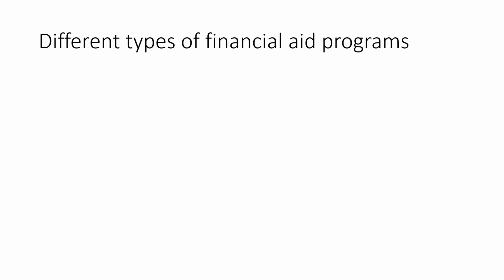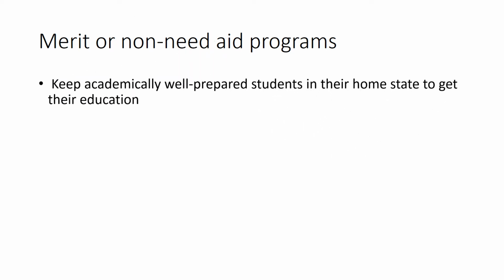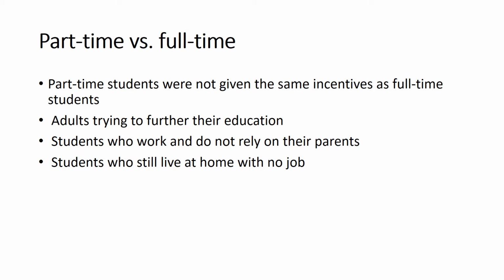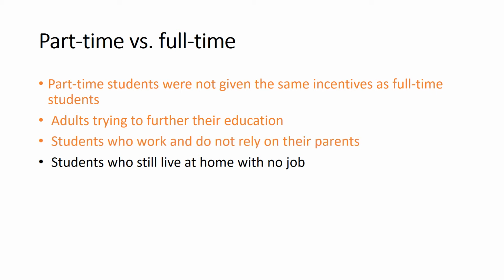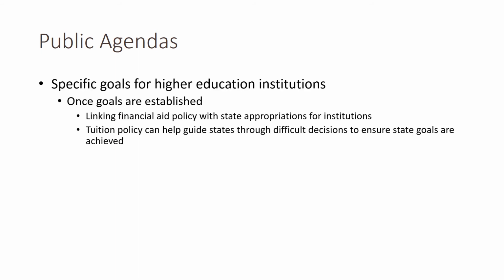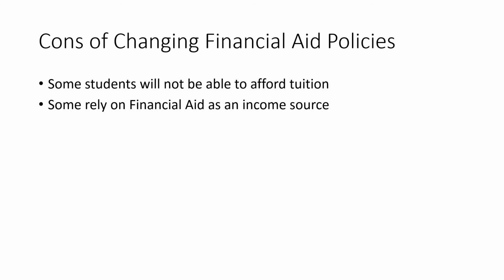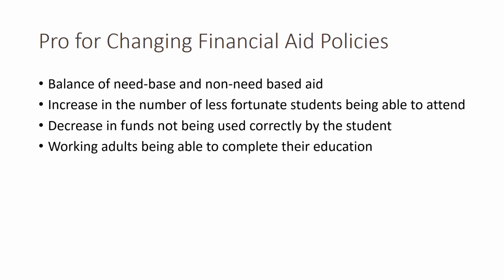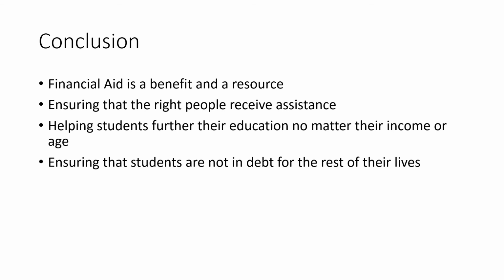Financial Aid in Higher Education